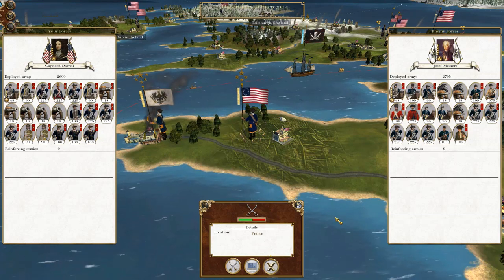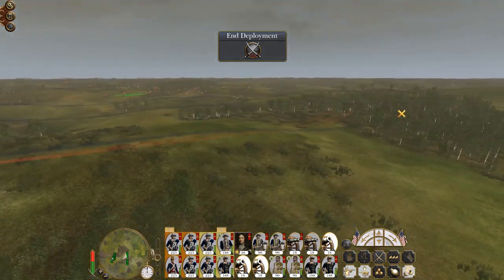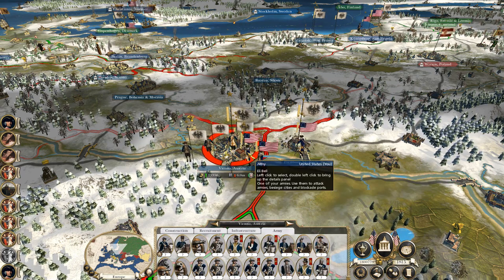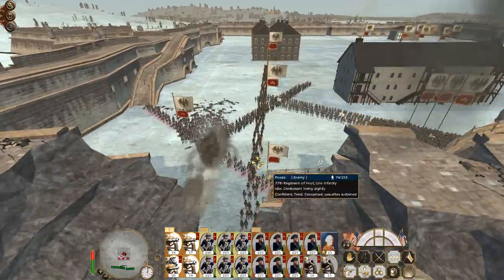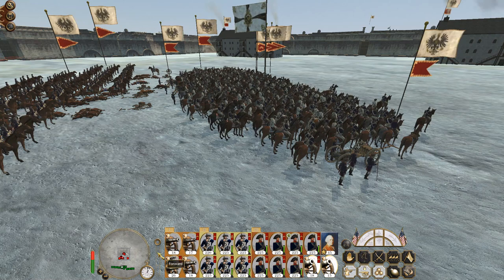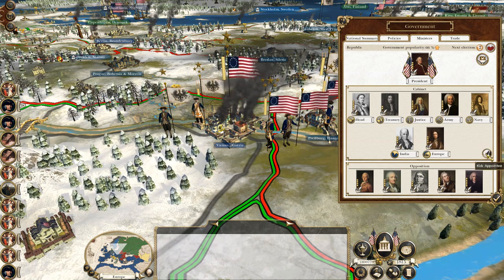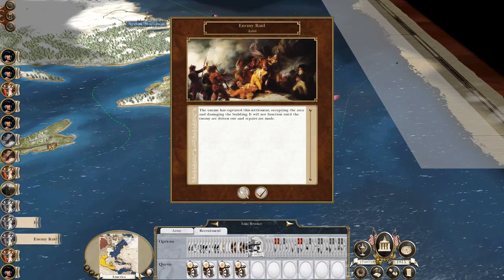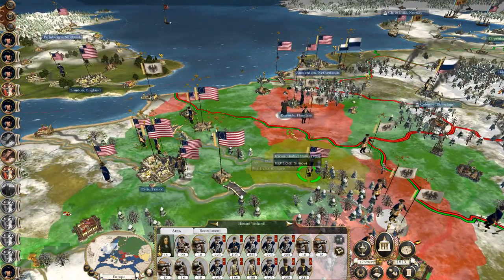Let's Play Empire Total War: DM - United States #73